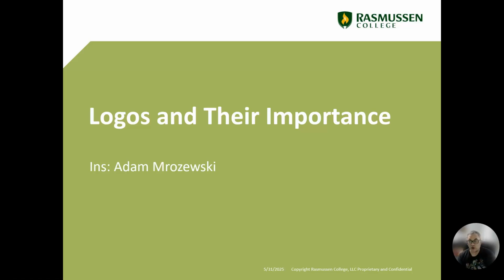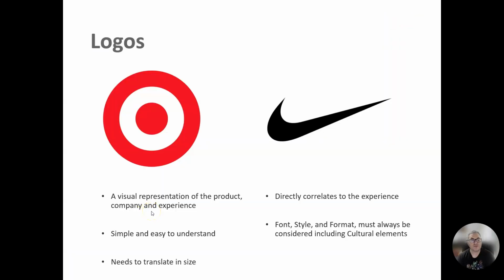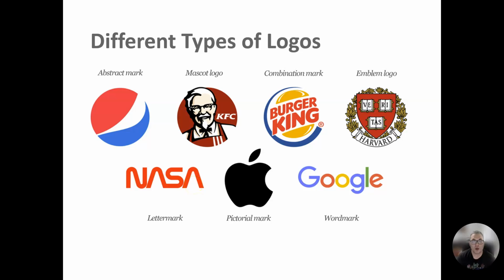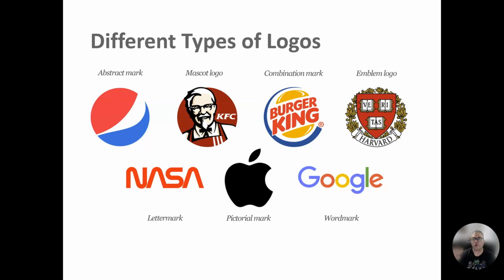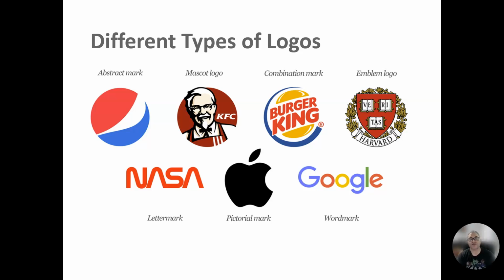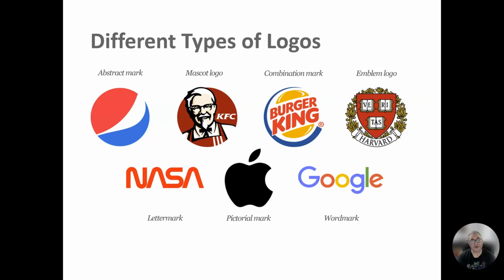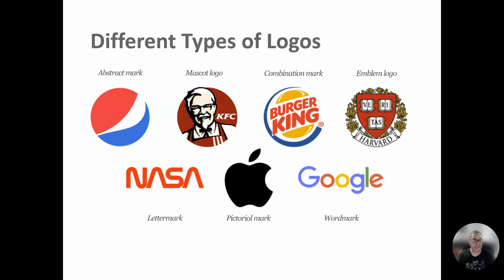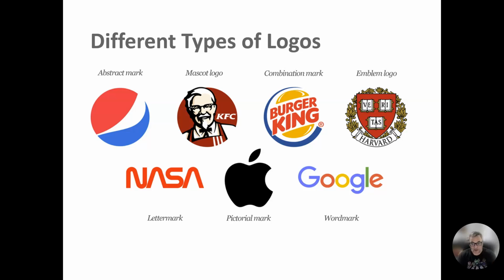VisCo_Spr25_T2_Week3_Ann2